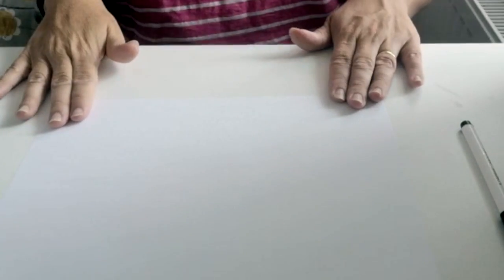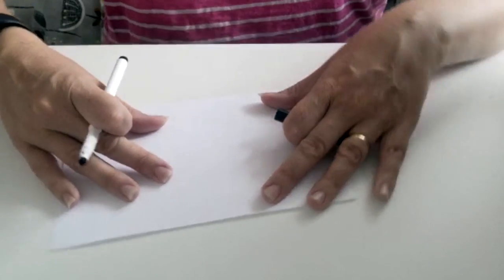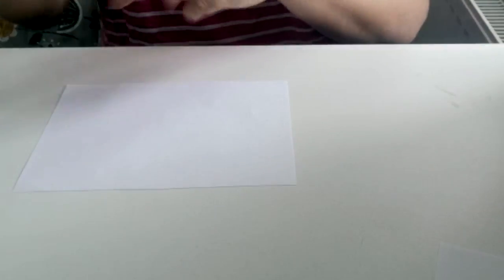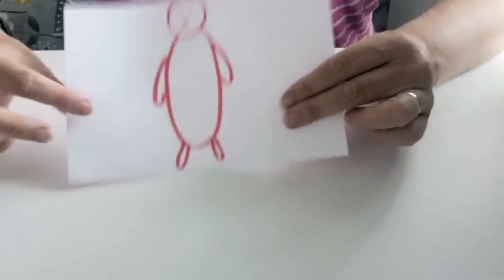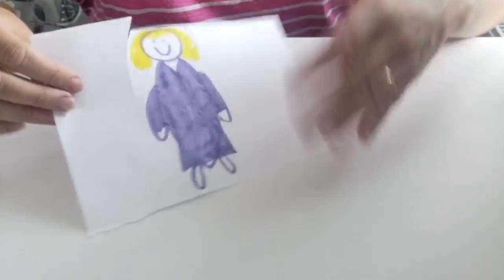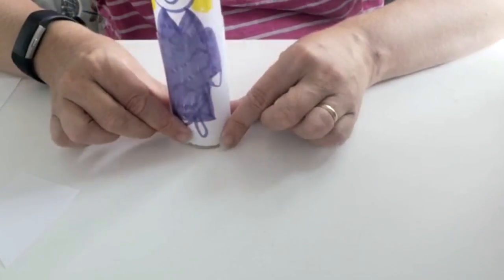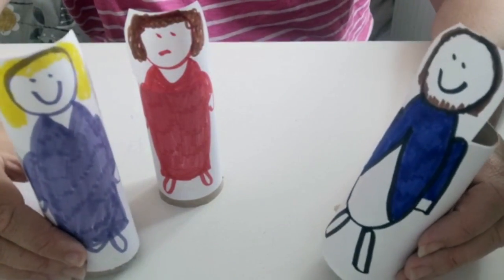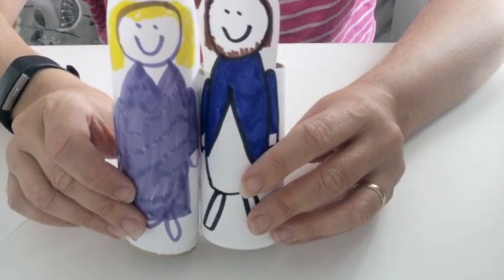Sunday School 21Jun20 pt 4 Craft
This video is about Sunday School 21Jun20 pt 4 Craft